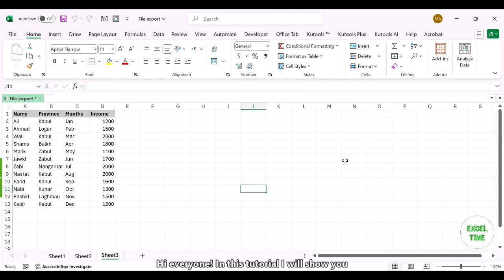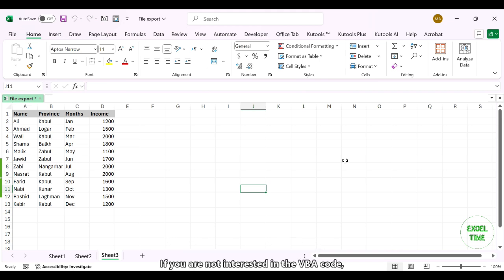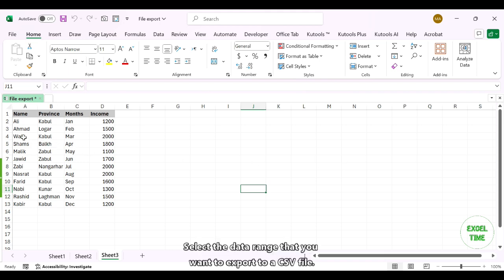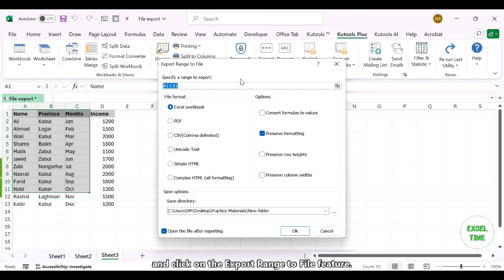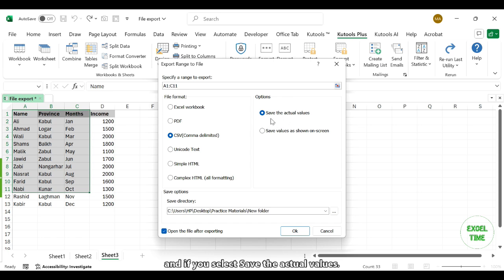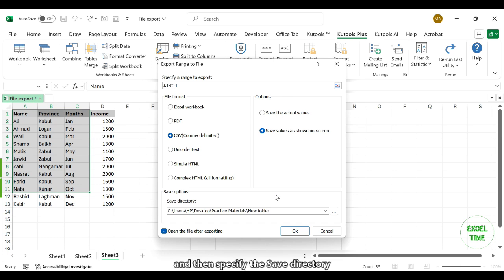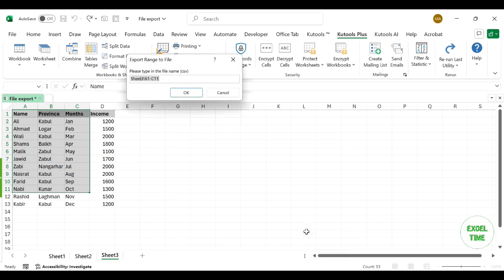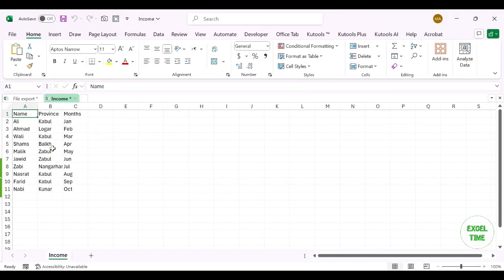Export Range Of Cells In Excel To CSV File With Kutools For Excel